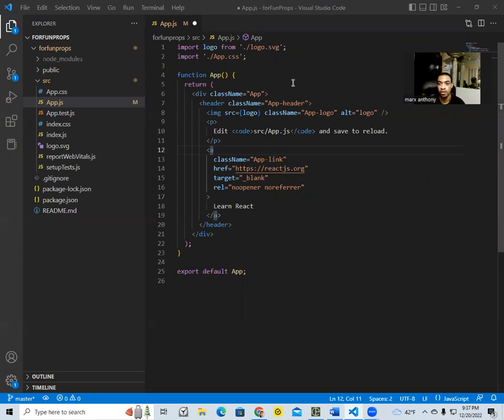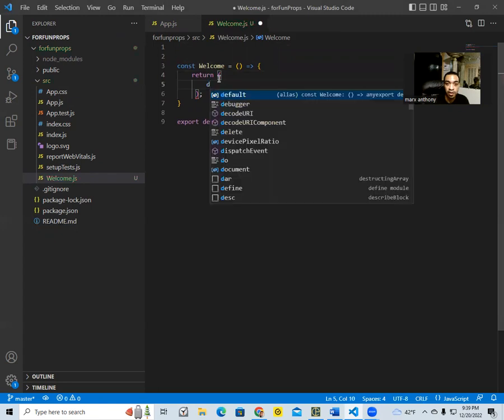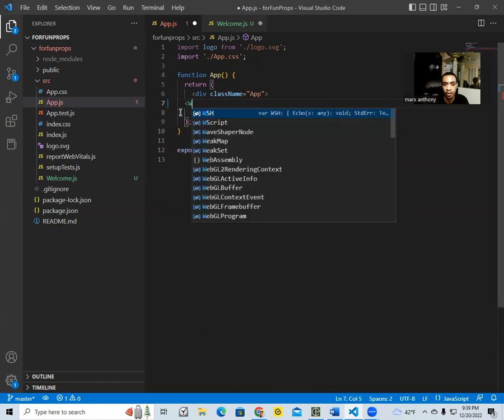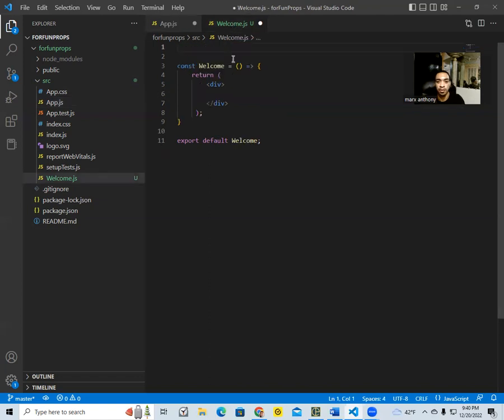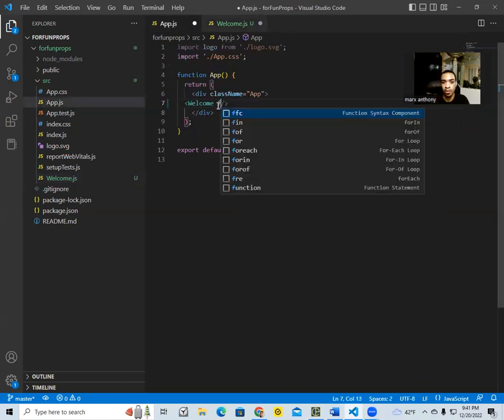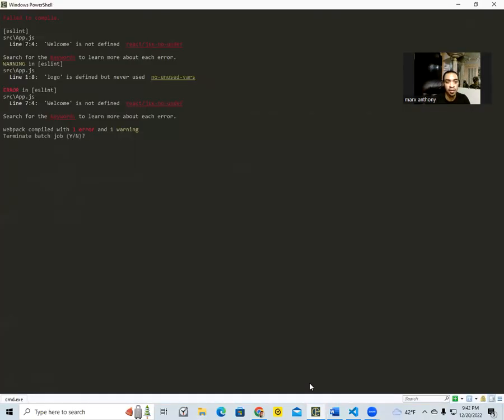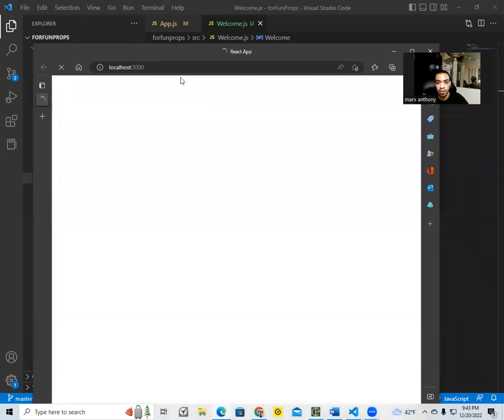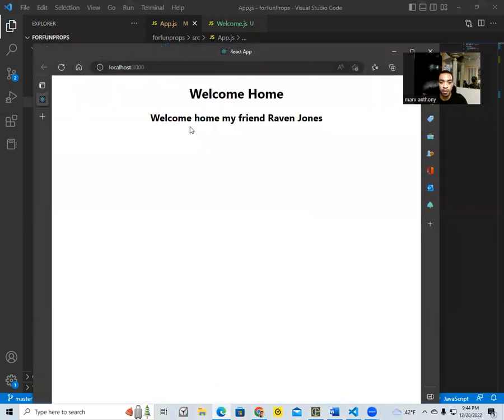React - Props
I teach how to use props in React.